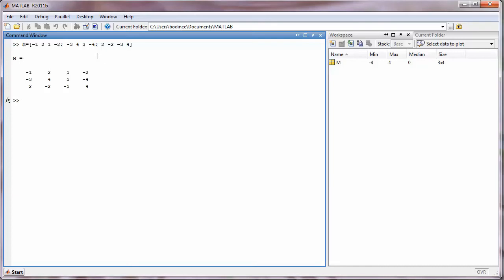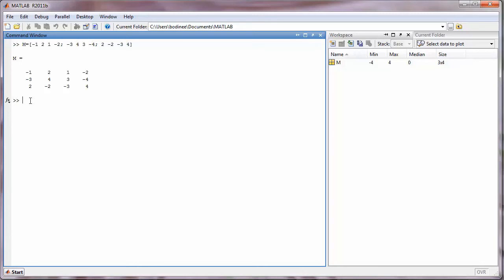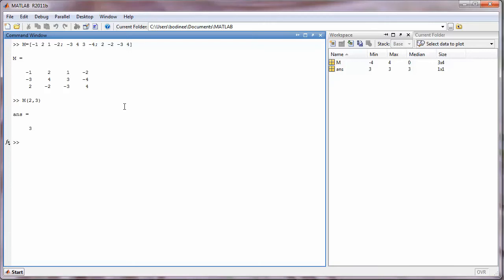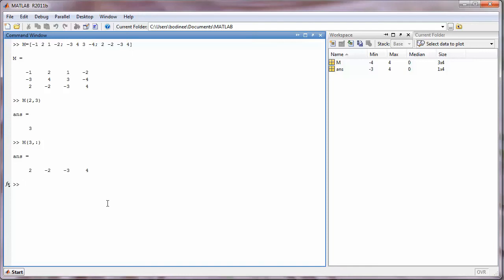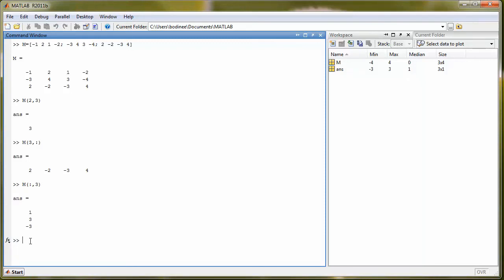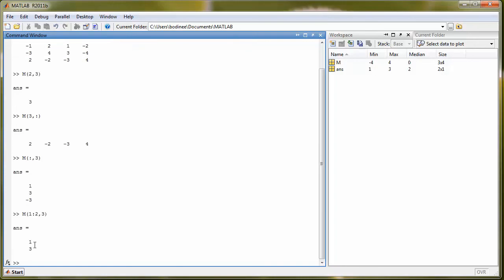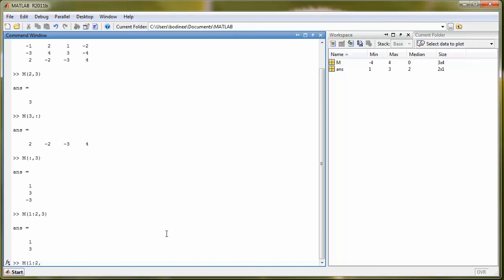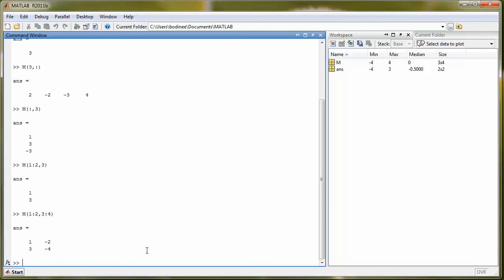Matlab Arrays 04 - Accessing an Array Entry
Fourth video in Matlab Arrays tutorial.